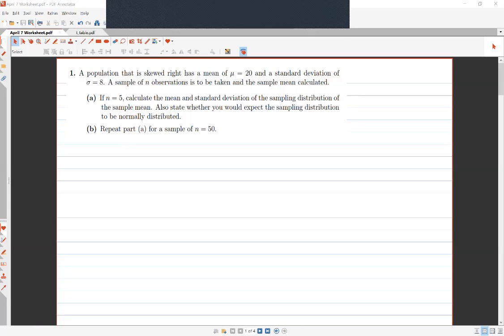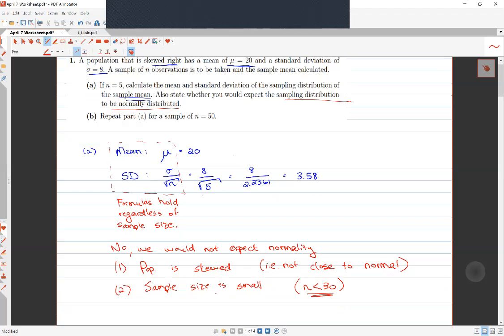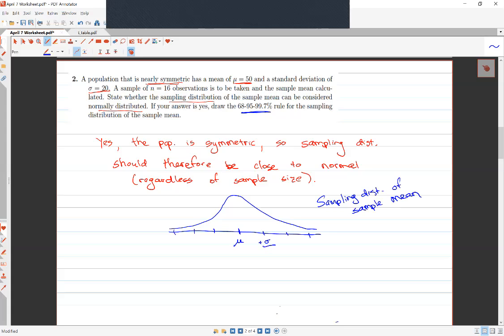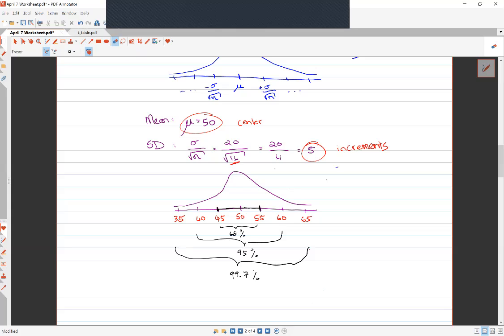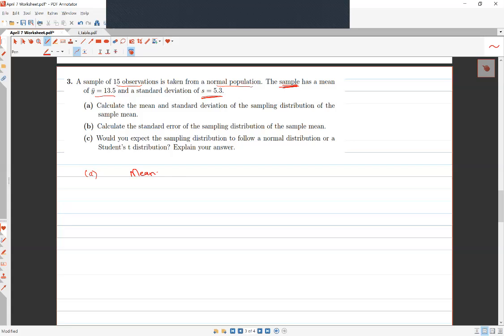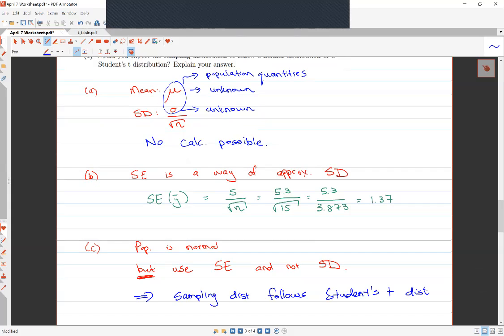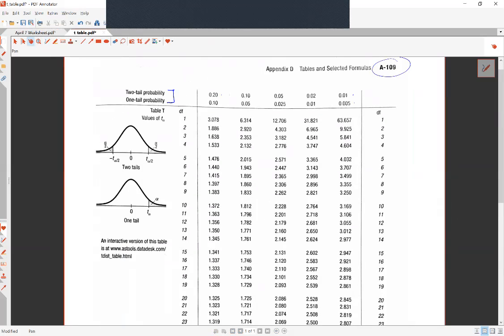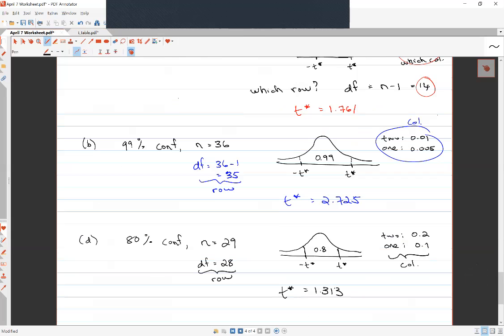April 7 Elementary Statistics Live Zoom Session